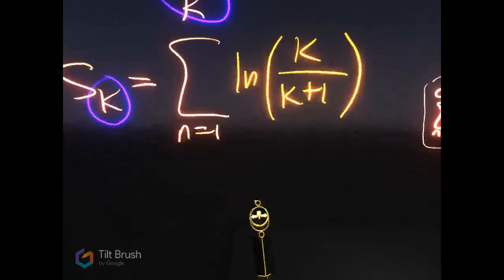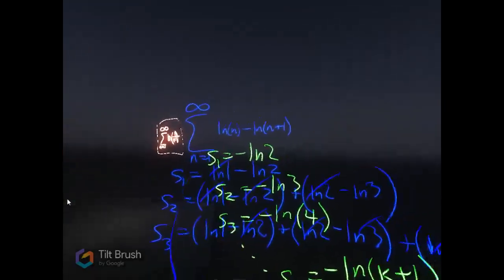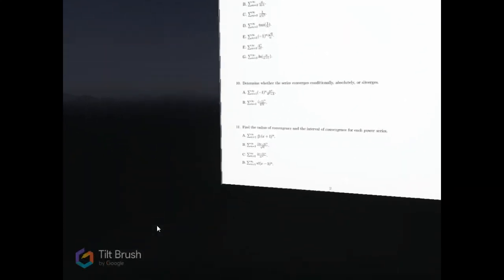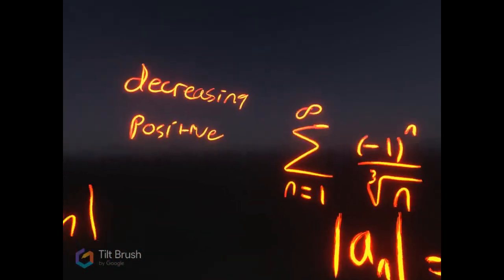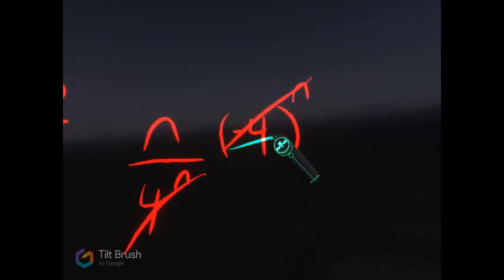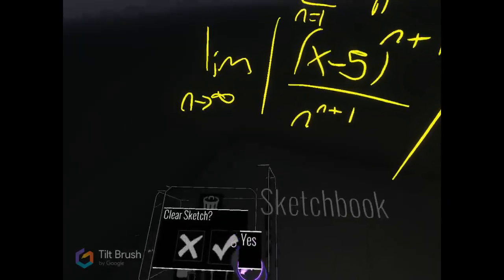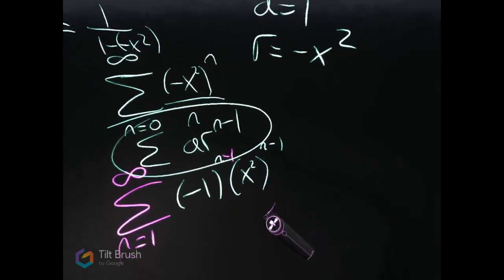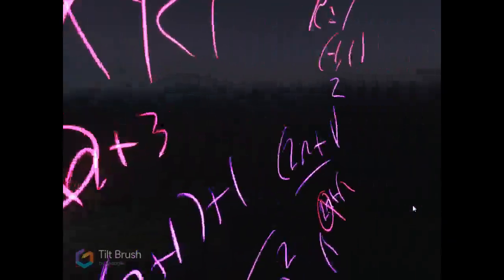HTC VIVE Calculus in Google Tilt Brush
We work on calculus problems in virtual reality.